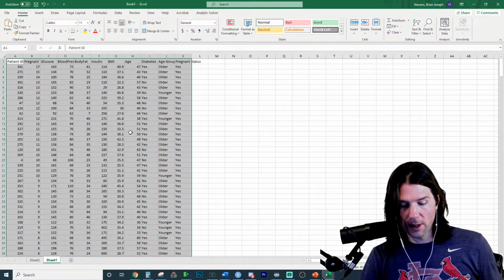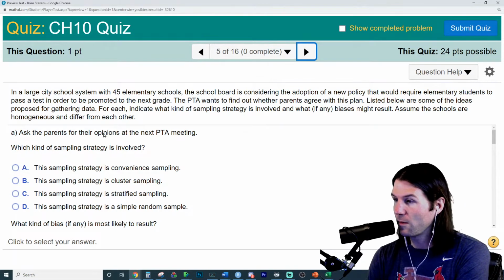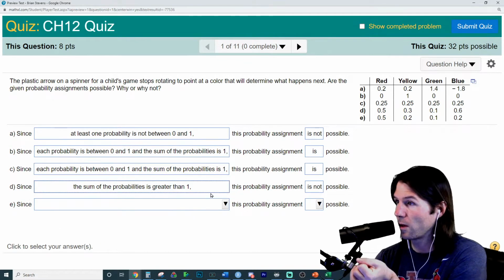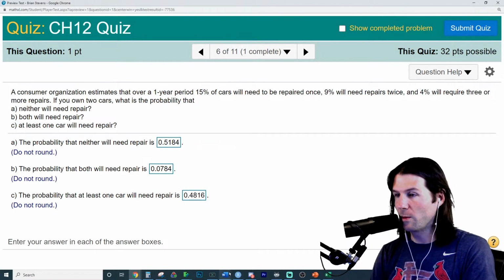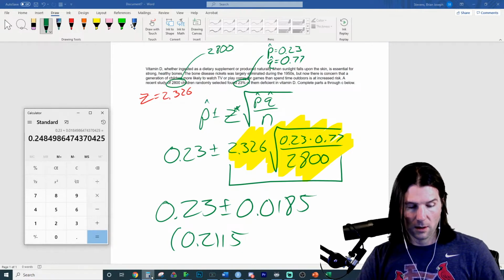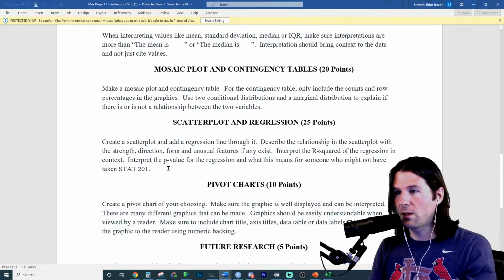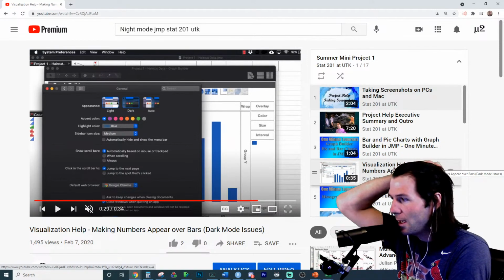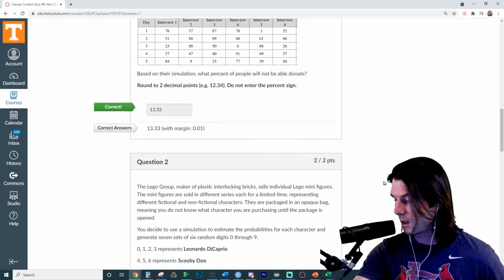Office Hours - May 19th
0:00 - Start of Stream
2:22 - Start of Office Hours
3:24 - Project Help - Pivot Chart Help
15:49 - Chapter 10 Quiz - PTA Survey
24:28 - Chapter 12 Quiz - Probability of Spinner Wheel
30:11 - Chapter 12 Quiz - Car Repairs
40:13 - Chapter 13 Part 2 - Vitamin D Confidence Interval
53:38 - Project Help - Scatterplot Creation and Interpretation
1:14:35 - Project Help - Bar Charts and Pie Charts
1:17:52 - Project Help - Mosaic Plots and Contingency Tables
1:21:23 - Canvas Content Quiz 6 Help
1:26:19 - End of Office Hours